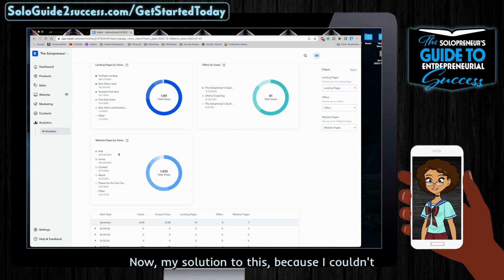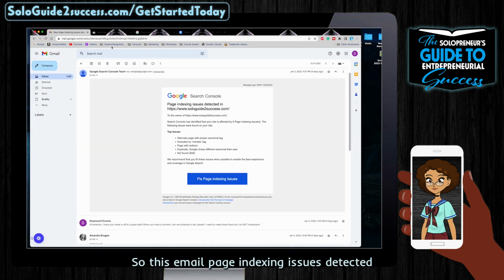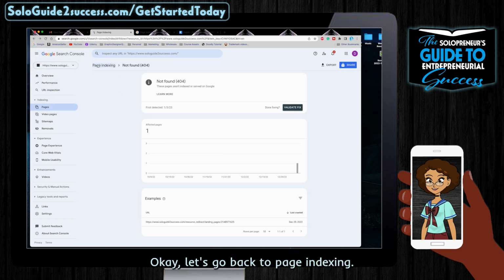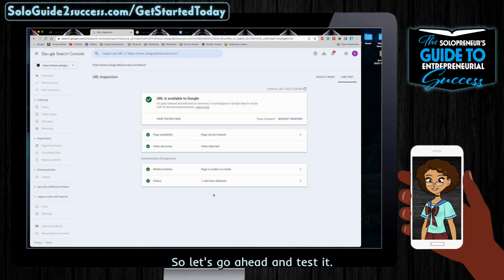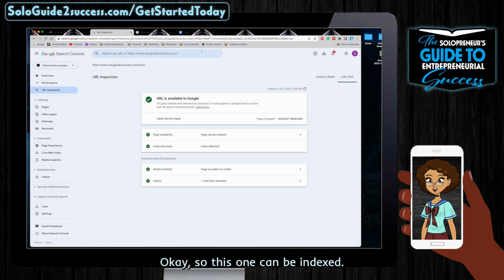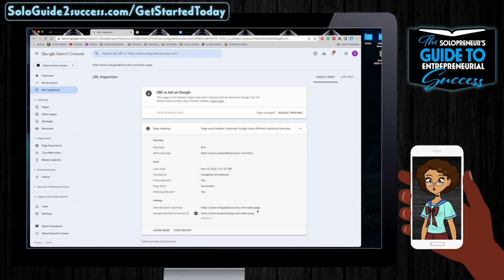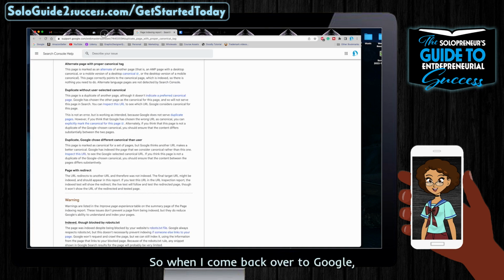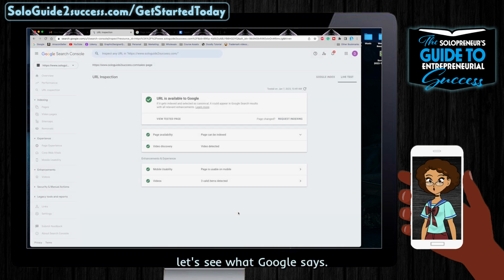Fixing Google Ad Page Indexing Issues Detected | Kajabi Website Owner 404 Page Fixes | & More!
I'm running Google Ads to promote my course launch. Having your website hosted by Kajabi presents a lot of creative and technical challenges. One of those challenges is that when Google indexes the pages of your website to have your site show up in the results, there's a possibility that your site might redirect them to a 404 page. Check out this video to learn why and how to fix it. This one's for you Kajabi Course creators!

AVAILABLE NOW:

The Solopreneur’s Guide to Entrepreneurial Success

I’m a Creator turned CEO who’s developed a course to help budding entrepreneurs start a business administratively, build a brand identity artistically, establish an online presence with a website and grow their reach through networking.

⬇️ More stuff you should check out ⬇️

For Your Brand Strategy Needs - DiamondDripConsulting.com

Legal Piece of Mind For Less Than $1 per Day - LegalShield